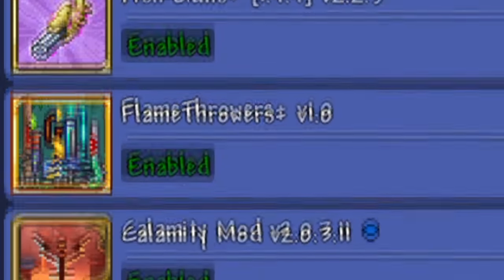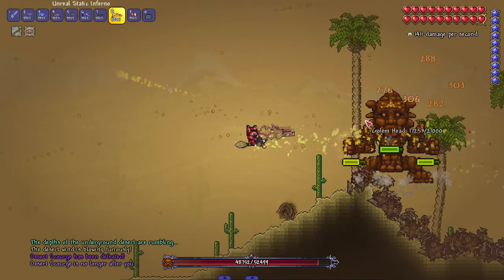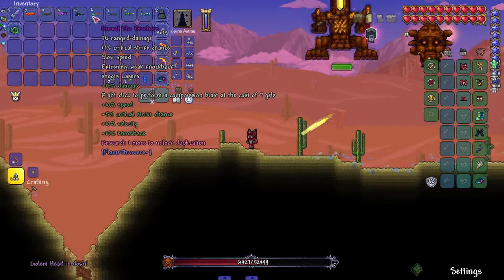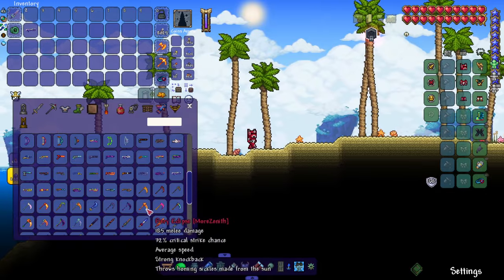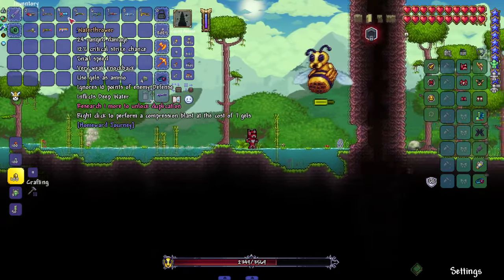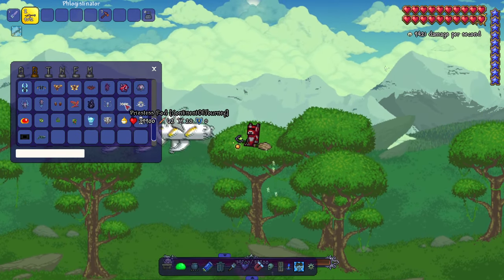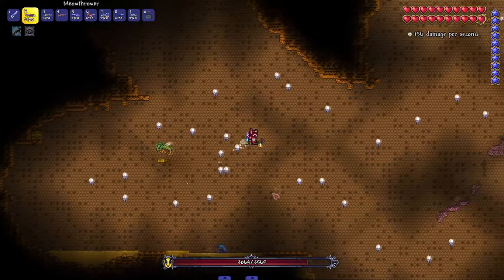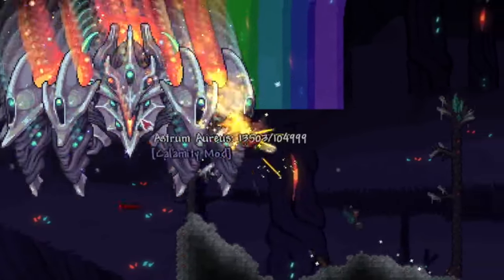So I installed ALL the Terraria FLAMETHROWER Mods and this happened...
I have installed EVERY SINGLE Terraria Flamethrower Mod, let's see how good they are!

0:00 Intro
0:39 Calamity Flamethrowers
3:48 Flamethrowers+
6:17 Fish Guns+
7:25 MoreZenithItems
9:27 Homeward Journey
13:08 Calamity Mod
18:06 Outro